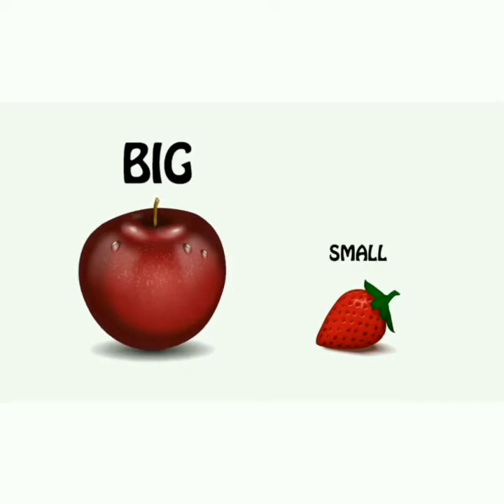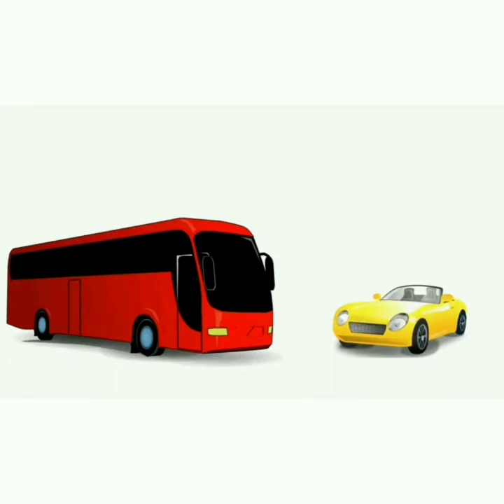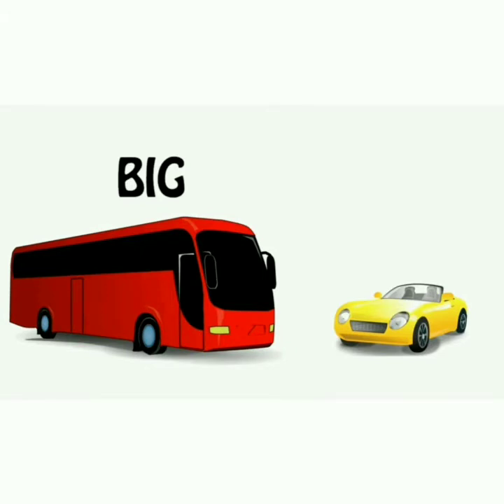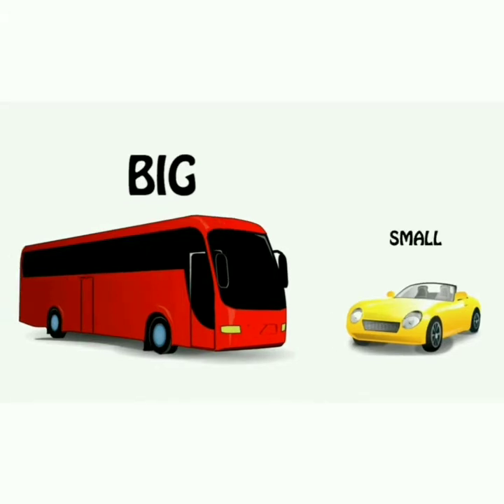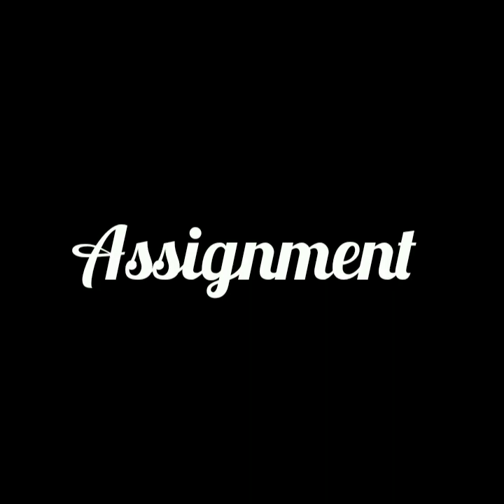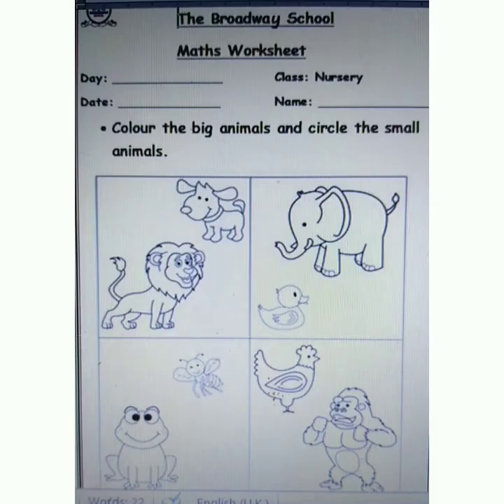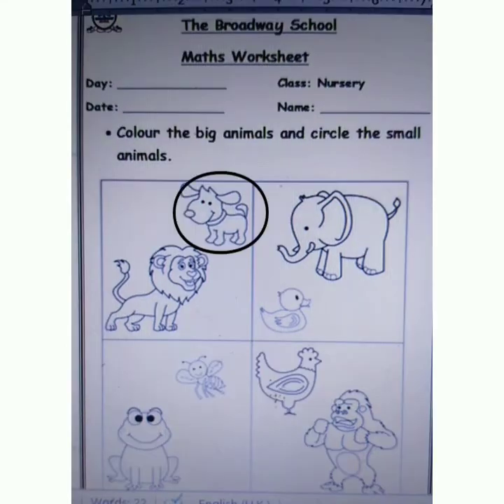Nursery | Maths | Concept Of Big & Small | Lecture 5 | The Broadway School